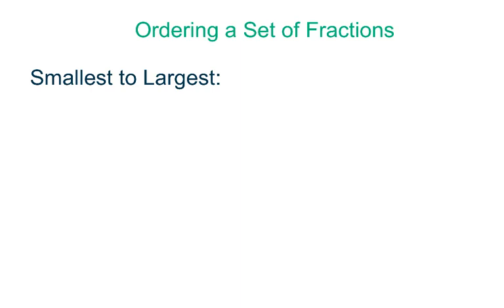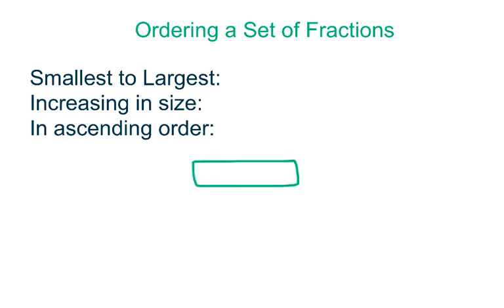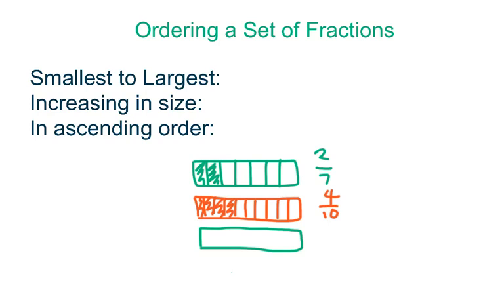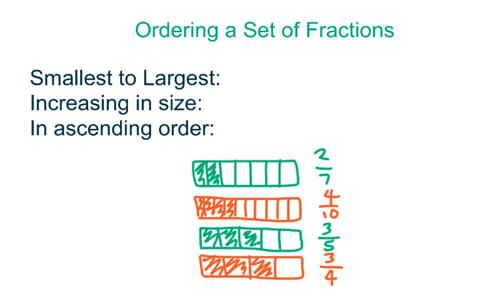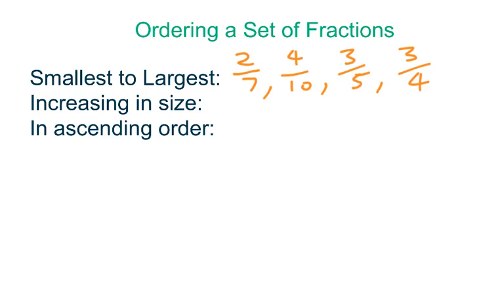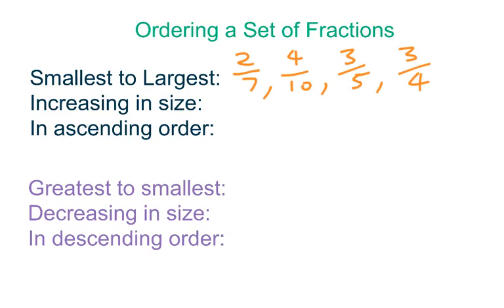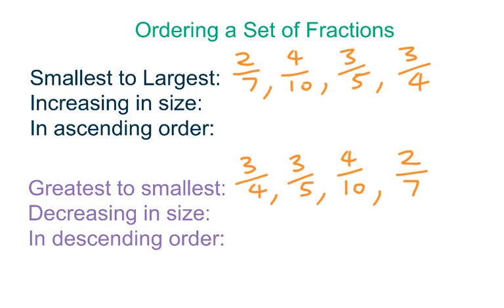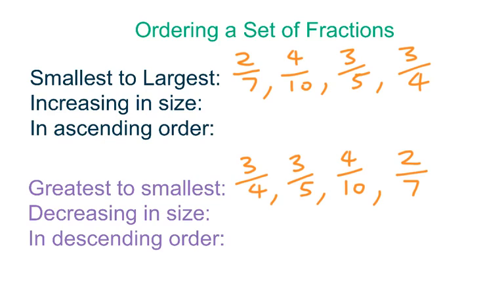Ordering Fractions in a List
Follows on from the clip "Comparing Fractions By Size" based on fraction types as well as number of fraction pieces. This clip explains and shows how to order a list of unlike fractions in ascending or descending order.